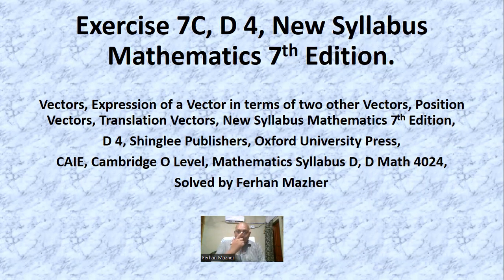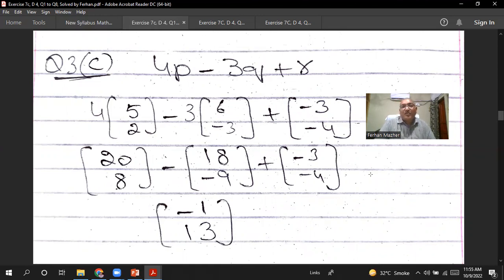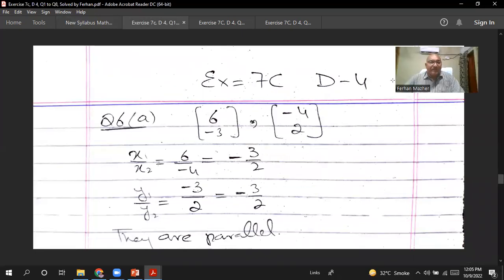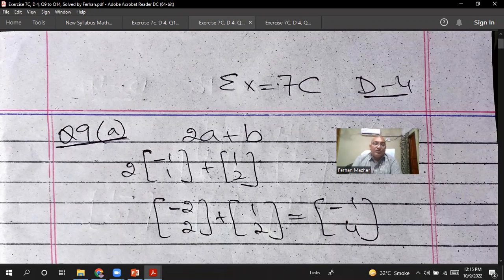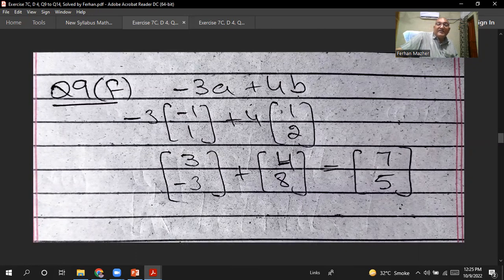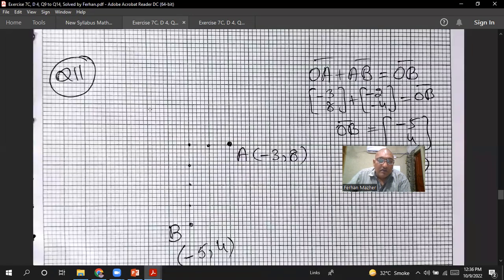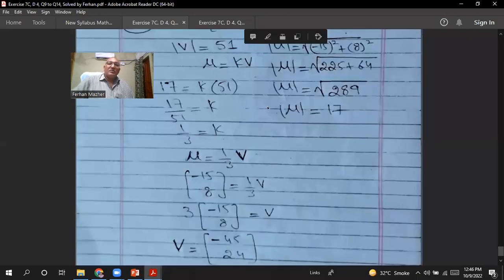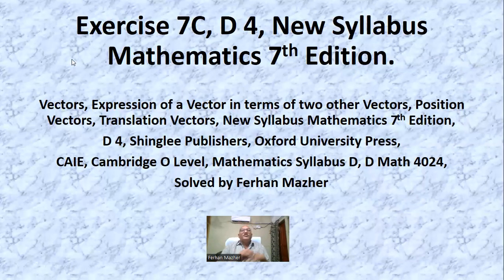Exercise 7C, D 4, New Syllabus Mathematics 7th Edition, Solved by Ferhan Mazher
Vectors, Expression of a Vector in terms of two other Vectors, Position Vectors, Translation Vectors, New Syllabus Mathematics 7th Edition,
D 4, Shinglee Publishers, Oxford University Press,
CAIE, Cambridge O Level, Mathematics Syllabus D, D Math 4024,